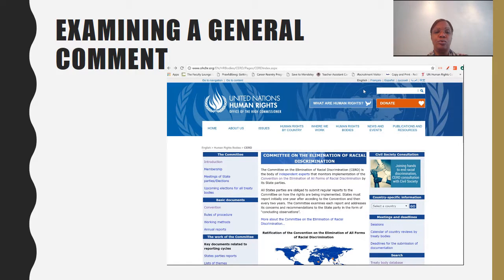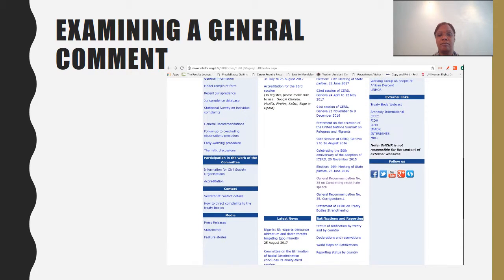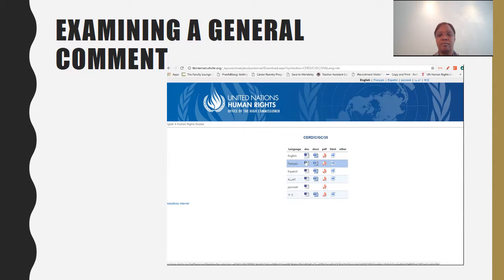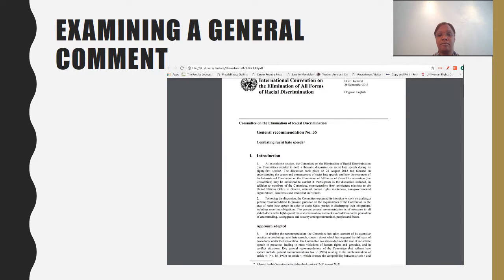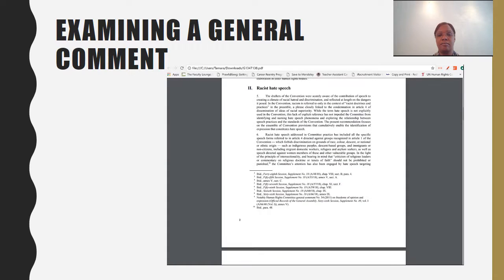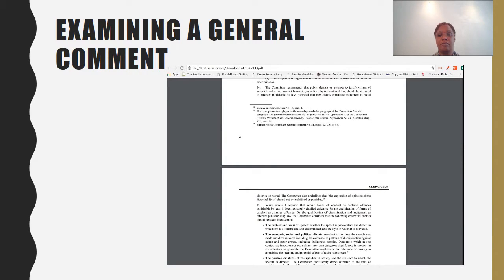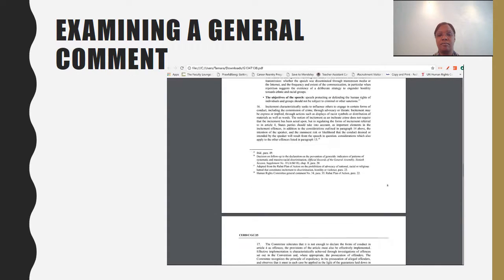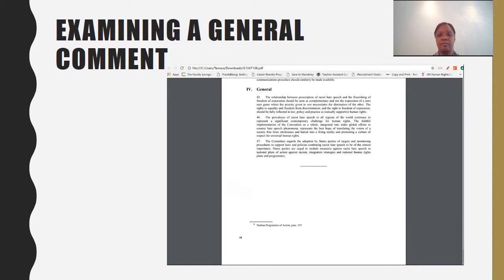Legal analysis 2